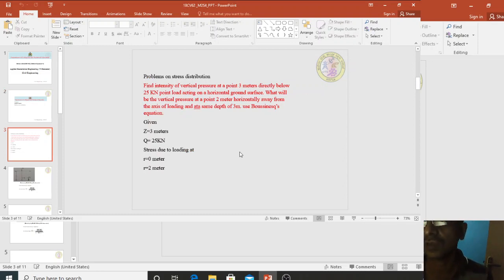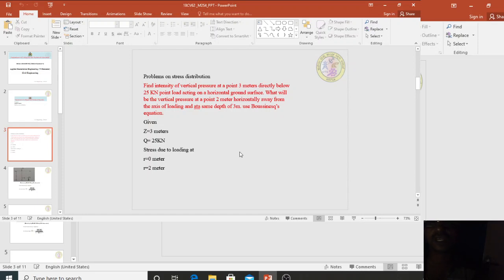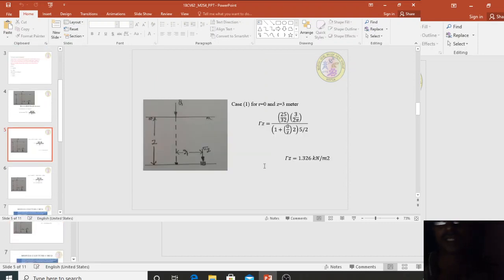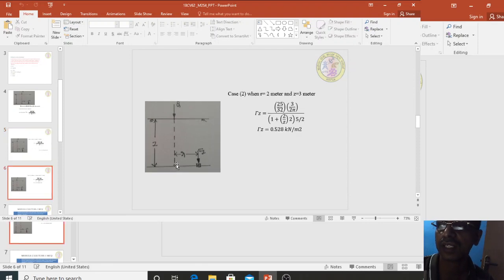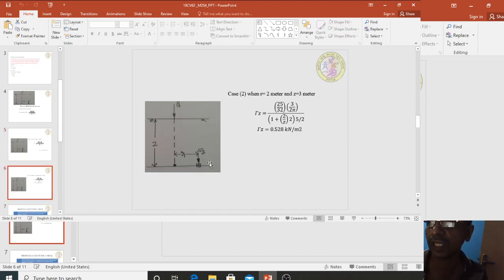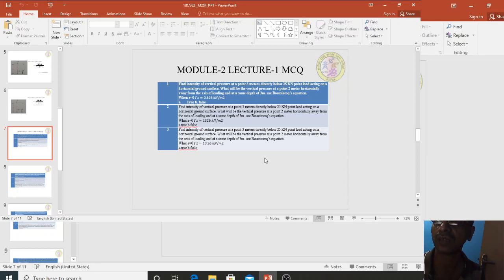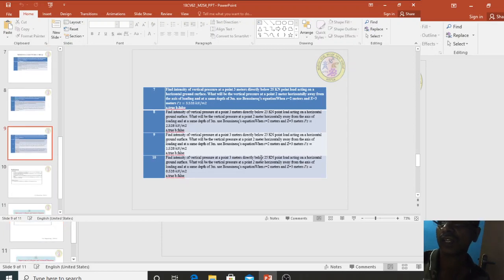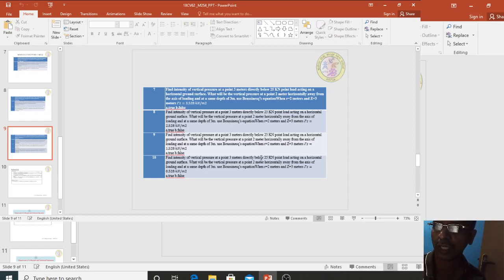CE 18CV62 M2 S4 V4R